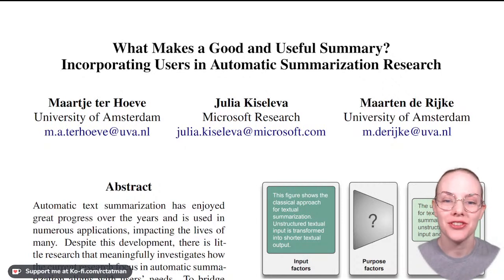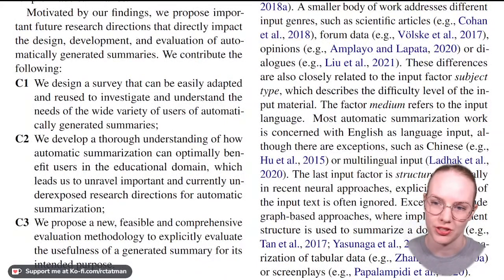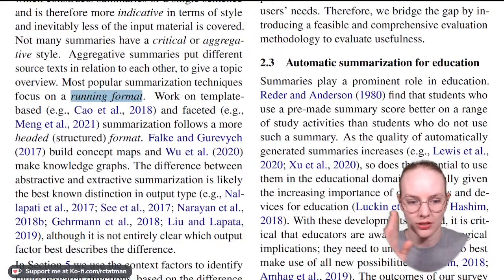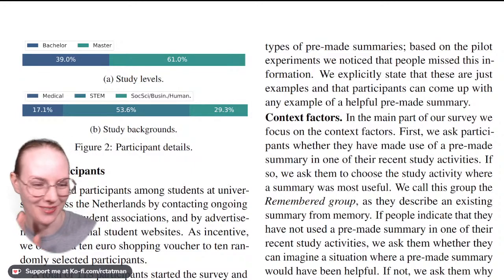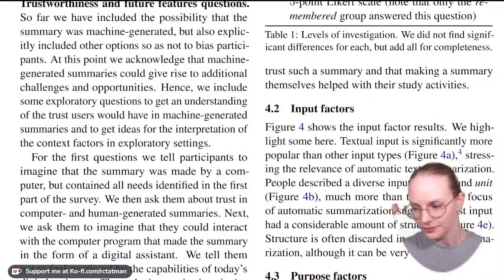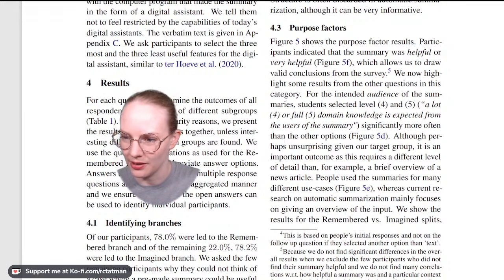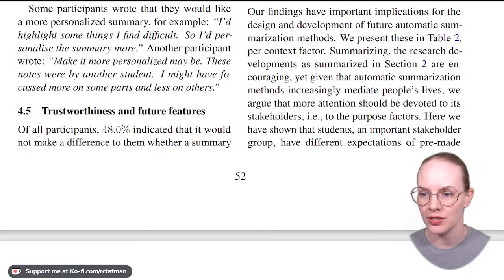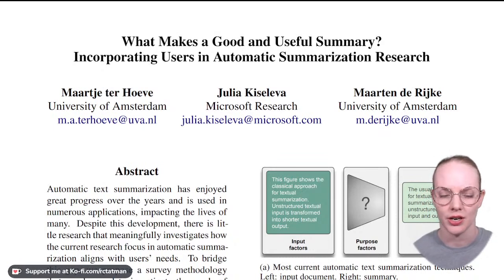NLP Deep Dive, Paper Reading: What Makes a Good and Useful [Automatic] Summary?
This week on the NLP deep dive we'll reading a paper! "What Makes a Good and Useful Summary? Incorporating Users in Automatic Summarization Research" by Maartje ter Hoeve, Julia Kiseleva &
Maarten de Rijke from NAACL 2022. I got a request recently to talk about summerization and it looks like this paper has a pretty good intro to the current SOTA (state of the art) as well as a really practical approach to considering why you're doing this and whether or not your system output will actually be helpful.

Welcome! My name is Dr. Rachael Tatman and I'm a language technology educator. I have a doctorate in linguistics (my research was in computational sociolinguistics) and I've been a researcher, data analyst and  developer advocate. My channel is for anyone who cares about language technology and other people.